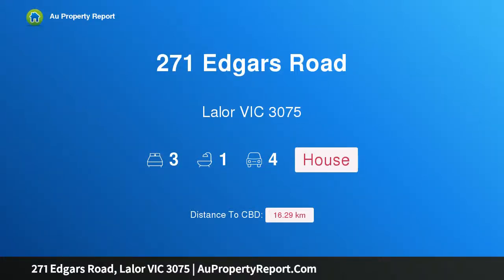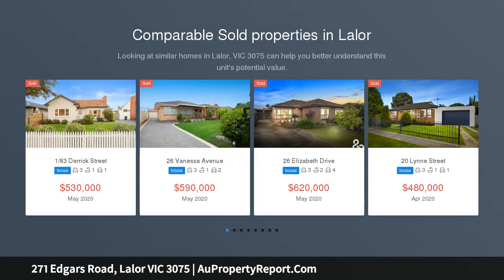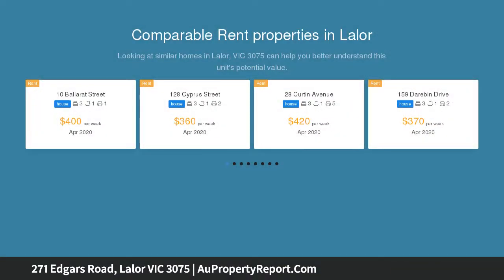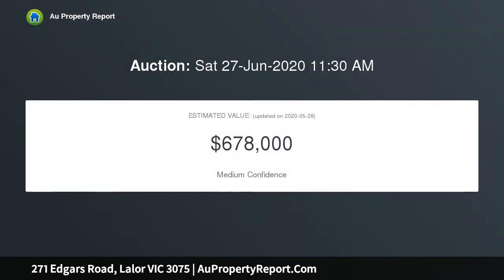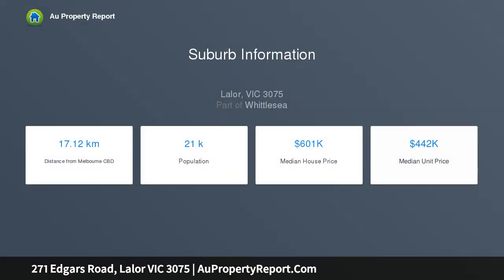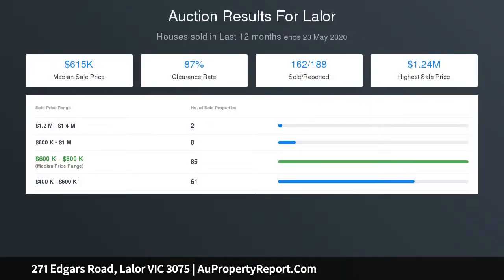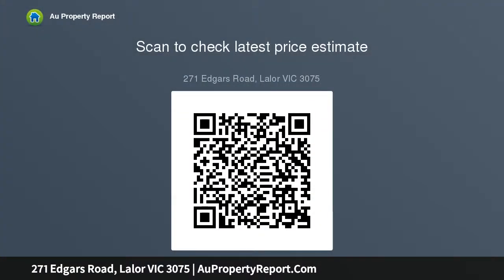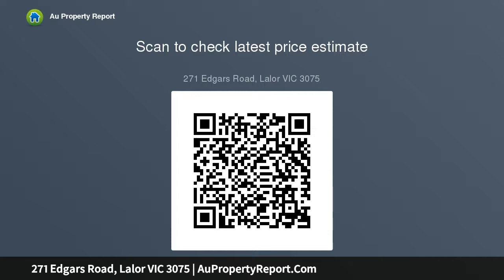271 Edgars Road, Lalor VIC 3075 | AuPropertyReport.Com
271 Edgars Road, Lalor VIC 3075
Property Type: house
Bedrooms: 3
Bathrooms: 3
Car Space: 4
Elevated Beauty On A Corner Block